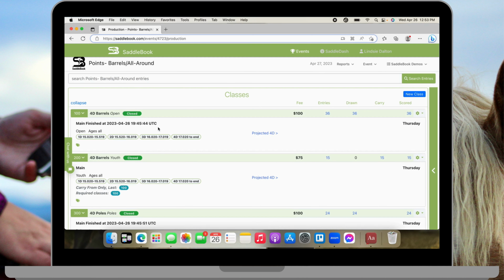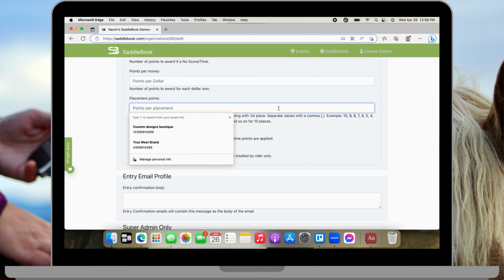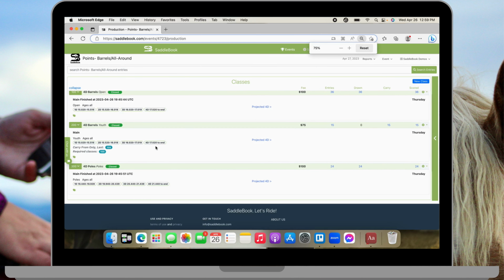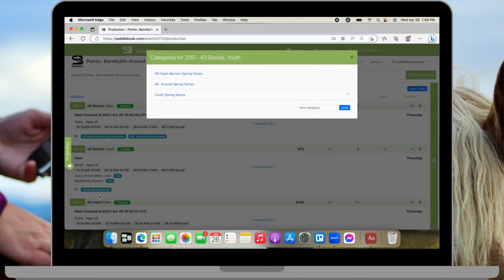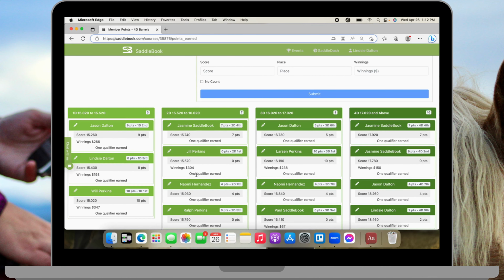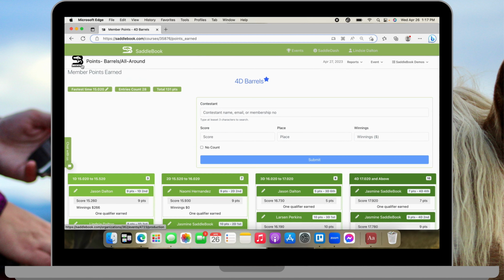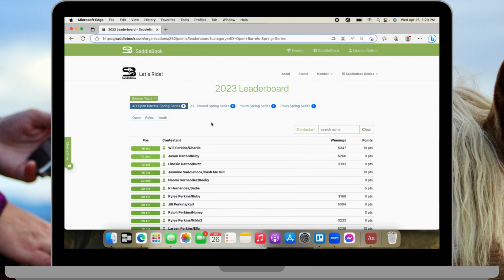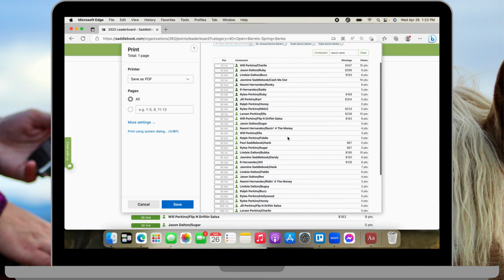Pro Tip: Calculating Points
Here's a Producer ProTip showing you a brief overview of Calculating Points.

In this video we'll take you through:
- Adding Tags
- Setting up your Org for Points
- Applying Points
- Finding Points Results

You would use this if you wanted to calculate your points within SaddleBook over the course of a series or multiple events.

SaddleBook.com